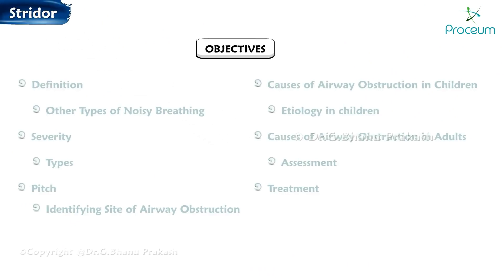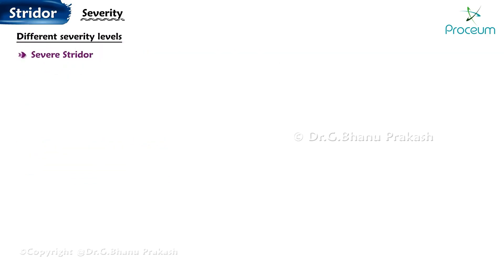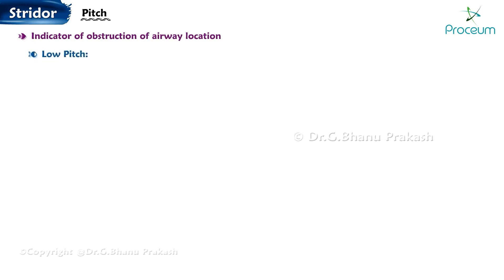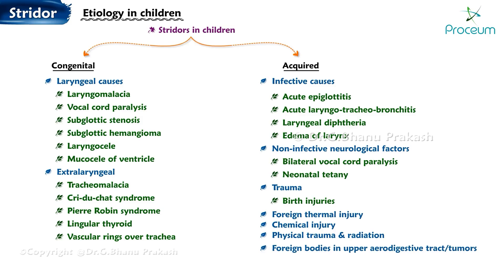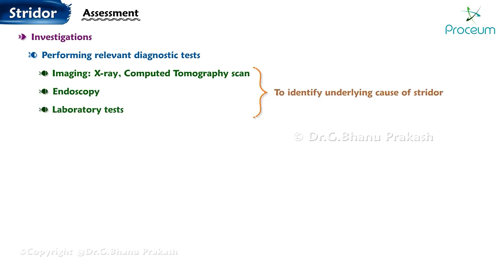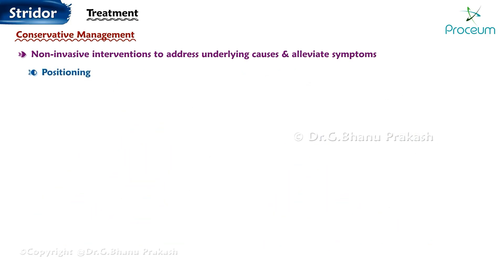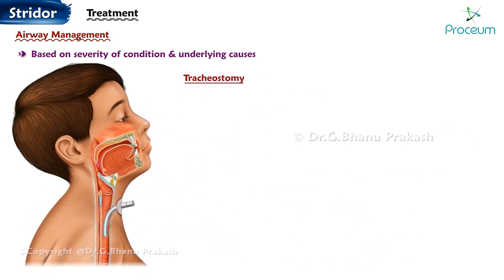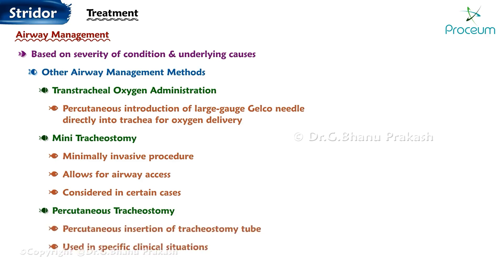Stridor Animation 🗣️ 🔊 : ENT Lectures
Stridor 🗣️ 🔊 : ENT Lectures

**Stridor** 🗣️ 🔊 is a high-pitched, wheezing sound resulting from turbulent airflow in the upper airway, typically heard during inspiration, and is a key clinical sign of airway obstruction. Stridor can occur at various levels of the airway, including the larynx, trachea, and bronchi, and it is important to differentiate it from other abnormal breath sounds like wheezing (which occurs in the lower airways). Common causes of stridor include conditions like croup (laryngotracheobronchitis), epiglottitis, laryngeal edema, foreign body aspiration, and congenital abnormalities like laryngomalacia. The severity of stridor depends on the degree of airway narrowing and can range from mild to life-threatening if complete airway obstruction occurs.

Key Clinical Features :
- Inspiratory Stridor : Suggests obstruction at or above the vocal cords.
- Expiratory Stridor : Indicates obstruction within the trachea or bronchi.
- Biphasic Stridor : Suggests a subglottic or glottic obstruction.

Management of stridor :
Management of stridor involves a thorough clinical evaluation, including history and physical examination, flexible laryngoscopy, and imaging if necessary. Treatment is directed at the underlying cause and may include nebulized epinephrine, corticosteroids, oxygen therapy, or urgent airway management with intubation or surgical intervention if the airway is critically compromised.
Recognizing stridor early and understanding its causes are essential skills in ENT practice to ensure prompt and effective treatment, preventing potential complications such as respiratory distress. 🏥👩‍⚕️🔬